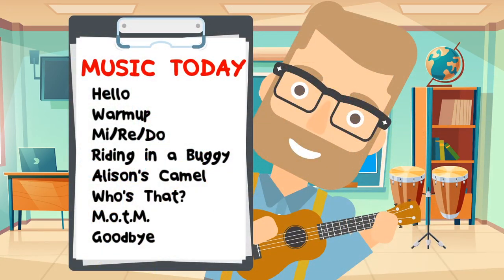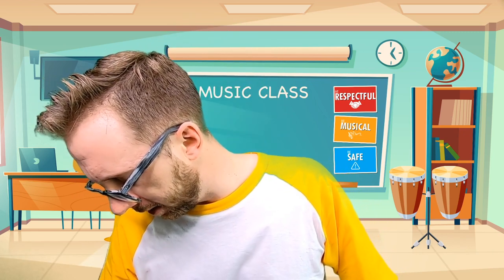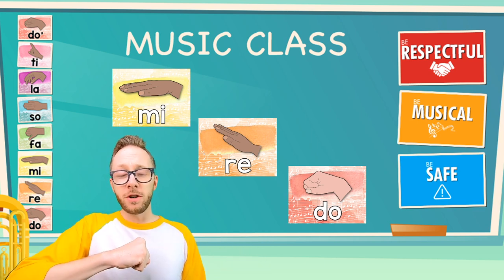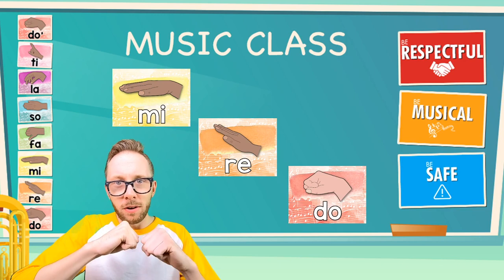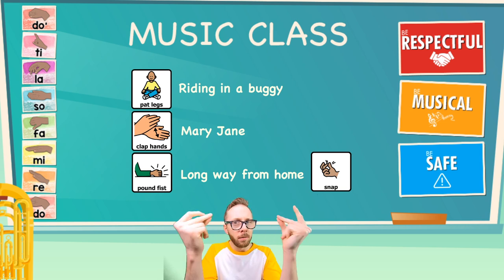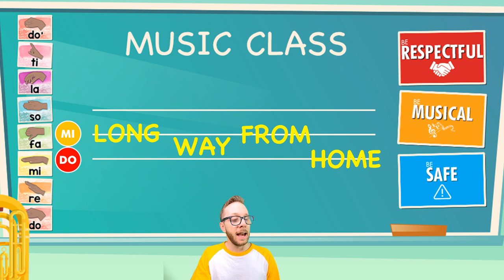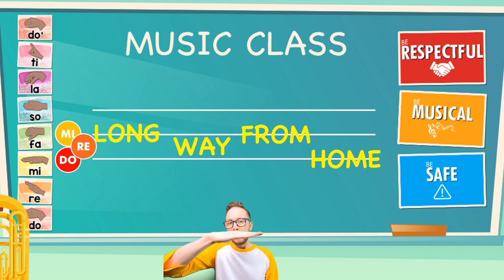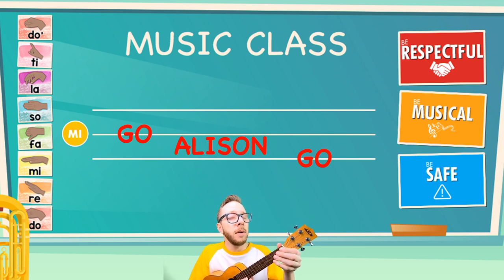2nd Grade Digital Music #2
Hello
Warmup
Mi/Re/Do
Riding in a Buggy
Alison's Camel
Who's That?
Musician of the Month
Goodbye